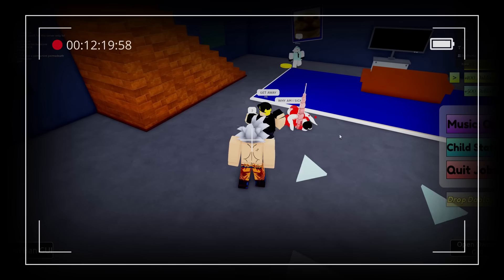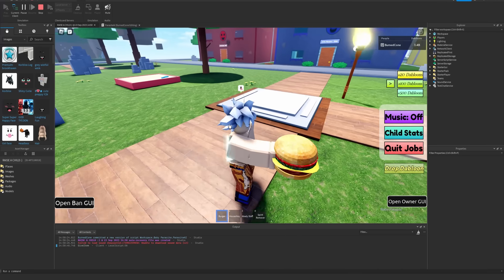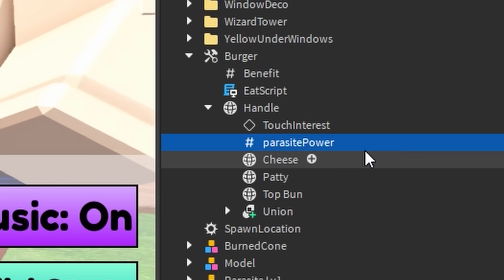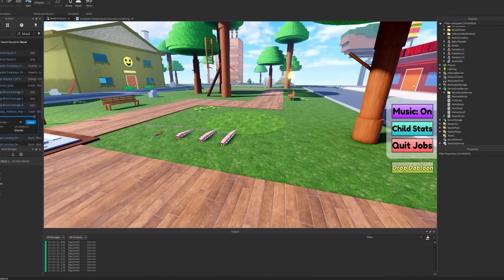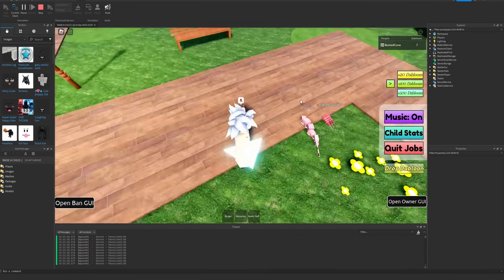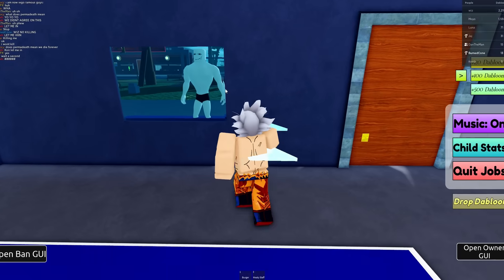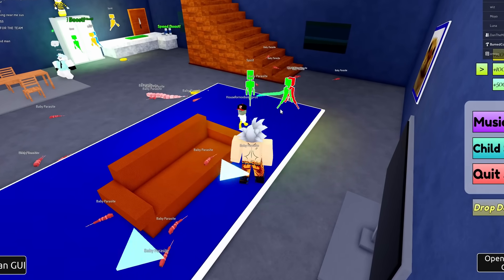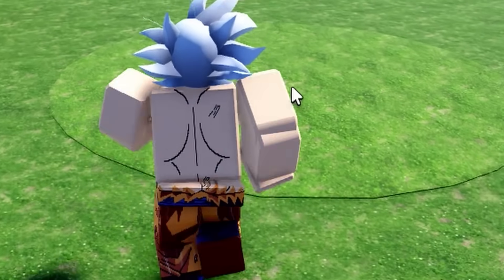Coding a roblox parasite that infects people :)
This really demonstrates that you shouldn't eat food off the floor.
You're welcome for this public safety demonstration! :D